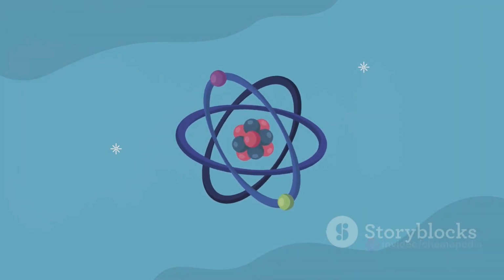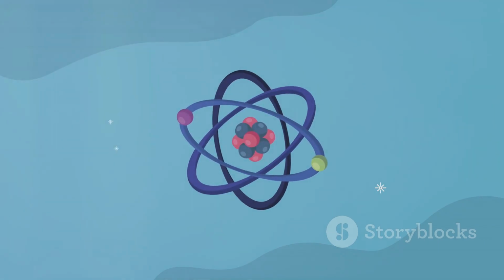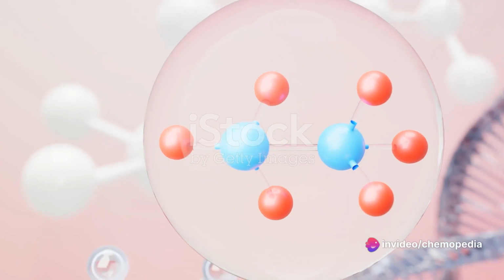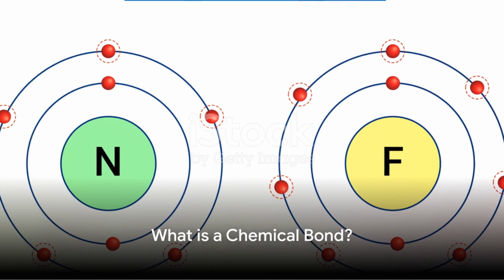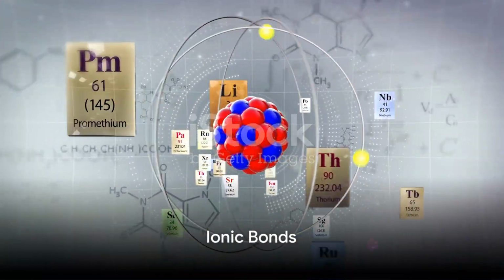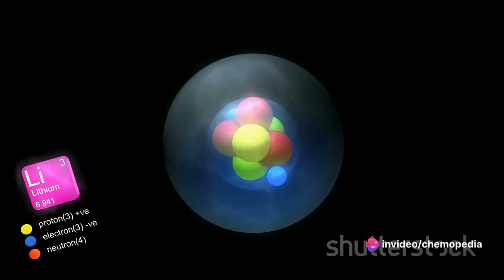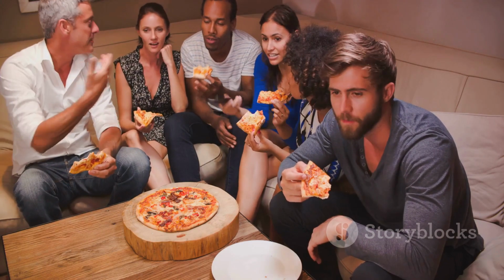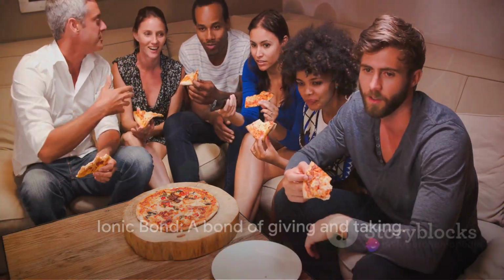Chemical Bond: The Invisible Connection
In this intriguing video, we dive deep into the captivating world of chemical bonds. Join us as we unravel the different types of chemical bonds and discover their significance in our everyday lives. From covalent bonds to ionic bonds and everything in between, we explore how these bonds shape our world.

Watch as we break down complex concepts into easily understandable explanations, shedding light on the wonders of chemistry. Discover how chemical bonds contribute to the formation of compounds, the creation of molecules, and the reactions that occur around us.

With captivating visuals and clear examples, we bring chemistry to life, making it accessible and relatable to everyone. Whether you're a science enthusiast or simply curious about the world around you, this video is for you.

So, don't miss out on this enlightening journey into the world of chemical bonds. Let's spread the knowledge together!

OUTLINE:

00:00:00 Introduction to Chemical Bonds
00:00:17 Atoms and Chemical Bonding
00:00:36 What is a Chemical Bond?
00:00:51 Types of Chemical Bonds
00:00:57 Covalent Bonds
00:01:08 Ionic Bonds
00:01:25 Metallic Bonds
00:01:40 Importance of Understanding Chemical Bonds
00:01:53 Conclusion
00:02:15 The Magic of Chemical Bonds
00:02:32 End Sting